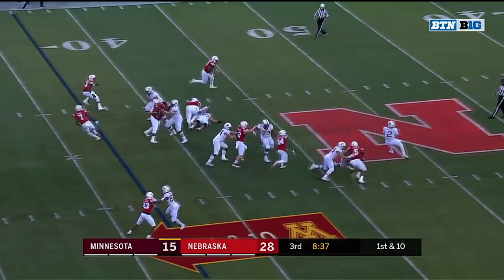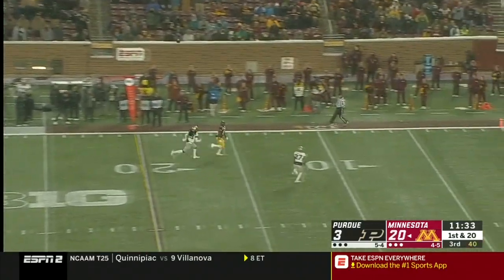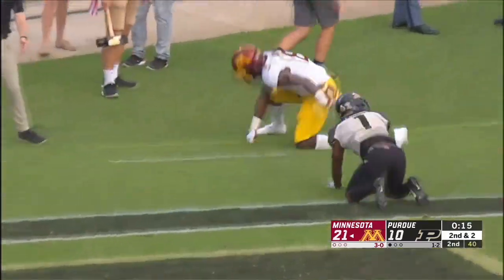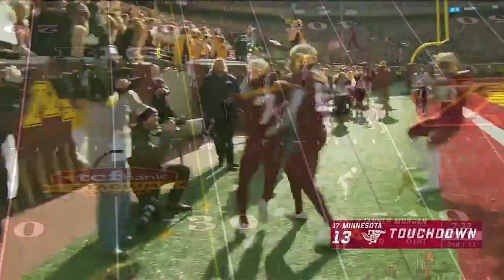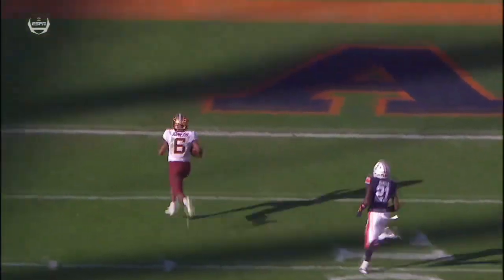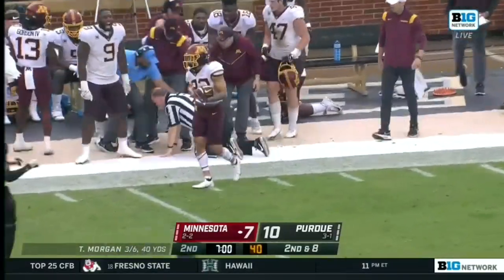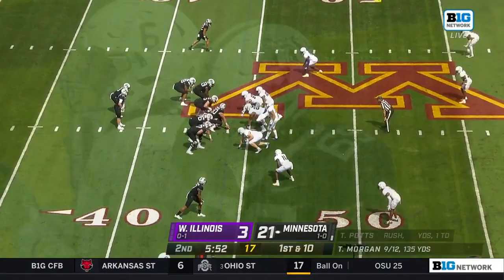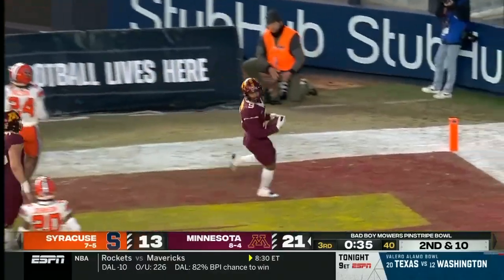Career Highlights: Minnesota QB Tanner Morgan | Minnesota Football | 2023 NFL Draft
Highlights of Minnesota QB Tanner Morgan.

00:00:00 - Nebraska Cornhuskers vs. Minnesota Golden Gophers, 10/20/2018
00:00:33 - Minnesota Golden Gophers vs. Indiana Hoosiers, 10/26/2018
00:02:08 - Illinois Fighting Illini vs. Minnesota Golden Gophers, 11/03/2018
00:03:18 - Minnesota Golden Gophers vs. Purdue Boilermakers, 11/10/2018
00:04:01 - Minnesota Golden Gophers vs. Northwestern Wildcats, 11/17/2018
00:04:31 - Georgia Tech Yellow Jackets vs. Minnesota Golden Gophers, 12/26/2018
00:05:18 - Minnesota Golden Gophers vs. South Dakota State Jackrabbits, 08/29/2019
00:05:34 - Minnesota Golden Gophers vs. Georgia Southern Eagles, 09/14/2019
00:06:25 - Purdue Boilermakers vs. Minnesota Golden Gophers, 09/28/2019
00:07:48 - Minnesota Golden Gophers vs. Illinois Fighting Illini, 10/05/2019
00:08:42 - Minnesota Golden Gophers vs. Nebraska Cornhuskers, 10/12/2019
00:09:15 - Rutgers Scarlet Knights vs. Minnesota Golden Gophers, 10/19/2019
00:09:53 - Minnesota Golden Gophers vs. Maryland Terrapins, 10/26/2019
00:10:13 - Minnesota Golden Gophers vs. Penn State Nittany Lions, 11/09/2019
00:11:09 - Iowa Hawkeyes vs. Minnesota Golden Gophers, 11/16/2019
00:11:45 - Northwestern Wildcats vs. Minnesota Golden Gophers, 11/23/2019
00:12:34 - Minnesota Golden Gophers vs. Wisconsin Badgers, 11/30/2019
00:13:17 - Auburn Tigers vs. Minnesota Golden Gophers, 01/01/2020
00:13:58 - Minnesota Golden Gophers vs. Michigan Wolverines, 10/24/2020
00:14:21 - Maryland Terrapins vs. Minnesota Golden Gophers, 10/30/2020
00:14:35 - Illinois Fighting Illini vs. Minnesota Golden Gophers, 11/07/2020
00:14:46 - Minnesota Golden Gophers vs. Iowa Hawkeyes, 11/13/2020
00:15:12 - Minnesota Golden Gophers vs. Purdue Boilermakers, 11/20/2020
00:15:45 - Nebraska Cornhuskers vs. Minnesota Golden Gophers, 12/12/2020
00:15:55 - Wisconsin Badgers vs. Minnesota Golden Gophers, 12/19/2020
00:16:25 - Minnesota Golden Gophers vs. Ohio State Buckeyes, 09/02/2021
00:16:35 - Minnesota Golden Gophers vs. Miami (OH) RedHawks, 09/11/2021
00:17:13 - Purdue Boilermakers vs. Minnesota Golden Gophers, 10/02/2021
00:18:06 - Minnesota Golden Gophers vs. Nebraska Cornhuskers, 10/16/2021
00:18:36 - Northwestern Wildcats vs. Minnesota Golden Gophers, 10/30/2021
00:18:48 - Minnesota Golden Gophers vs. Illinois Fighting Illini, 11/06/2021
00:19:09 - Iowa Hawkeyes vs. Minnesota Golden Gophers, 11/13/2021
00:19:23 - Indiana Hoosiers vs. Minnesota Golden Gophers, 11/20/2021
00:20:00 - Minnesota Golden Gophers vs. Wisconsin Badgers, 11/27/2021
00:20:14 - Minnesota Golden Gophers vs. West Virginia Mountaineers, 12/28/2021
00:20:31 - Minnesota Golden Gophers vs. New Mexico State Aggies, 09/01/2022
00:20:53 - Minnesota Golden Gophers vs. Western Illinois Leathernecks, 09/10/2022
00:22:03 - Minnesota Golden Gophers vs. Colorado Buffaloes, 09/17/2022
00:23:01 - Michigan State Spartans vs. Minnesota Golden Gophers, 09/24/2022
00:23:45 - Minnesota Golden Gophers vs. Purdue Boilermakers, 10/01/2022
00:24:05 - Illinois Fighting Illini vs. Minnesota Golden Gophers, 10/15/2022
00:24:20 - Minnesota Golden Gophers vs. Syracuse Orange, 12/29/2022